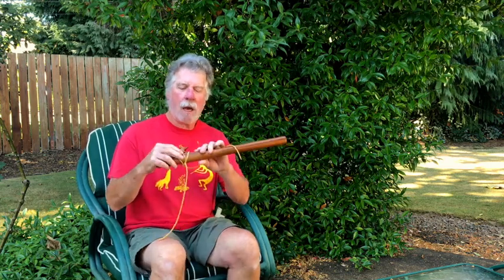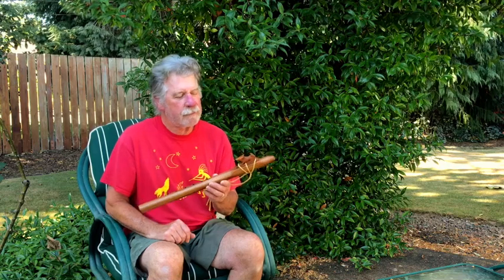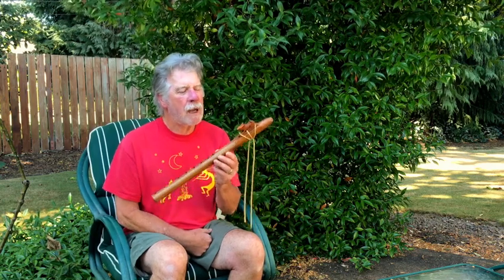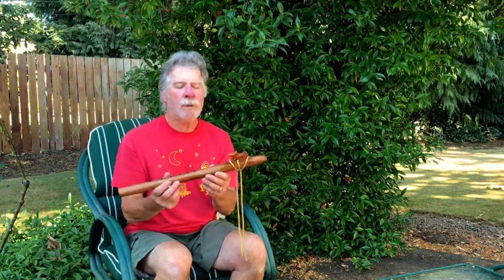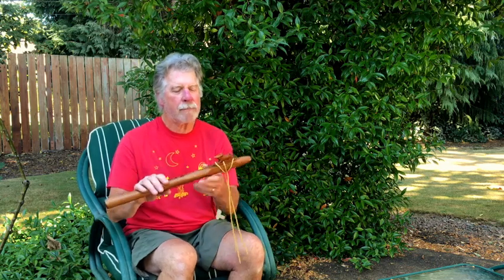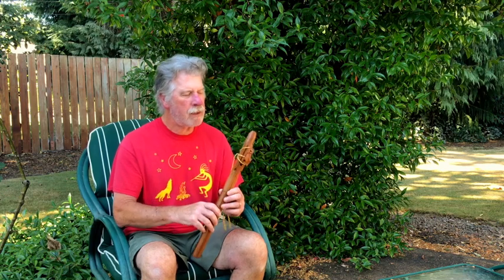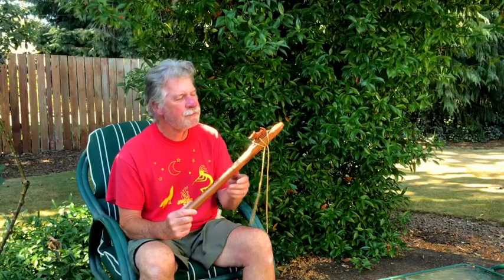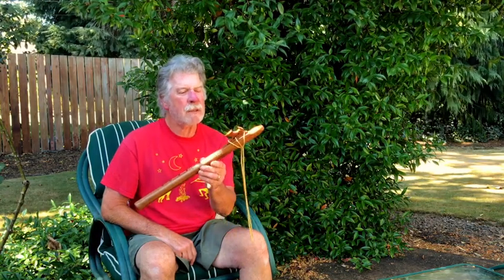My First Flute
My First Flute. is a Quiet Bear Kit Flute that I was able to finish, in the key of "G4" from Western Red Cedar. I knew that wanted to play the flute. in the year 2000.
A few years later I bought an inexpensive flute, (the only one that I could find) but it tried to convince me that I was NOT going to be a flute player. Then in 2007 I met a gentleman that was demonstrating the NAS Flute and I learned that I really would be able to play one! Unfortunately I wasn't prepared to purchase one then, so I came back to that repeating event in 2008 and bought this "kit flute" made by Dwight Lind of Quiet Bear Flutes. This already playable, but I had to shape my mouthpiece and carve the block (which I waited to do until I decided what I wanted to try to make it into) and shape the area between the nest and finger holes (which were already installed and tuned). Then sanded the flute, and finished it with a dip-style varnish...two coats. This is made from Western Red Cedar in the key of mid "G4".

Love this "First (playable) Flute"! (I later fixed and resold the one that was not made correctly, and was able to get it playing correctly and tuned properly.

(The Order of the Arrow is a group of "Honor Campers" in the Boy Scouts of America, and is "Native American Themed"... hence the association with the flute.)